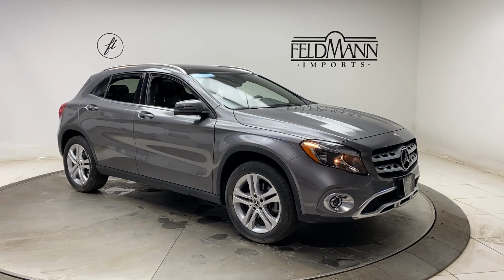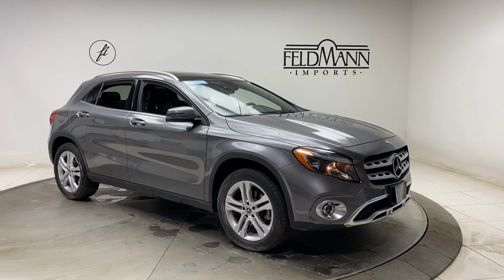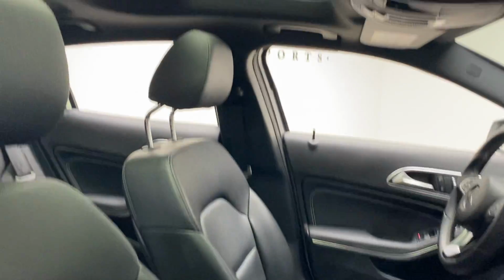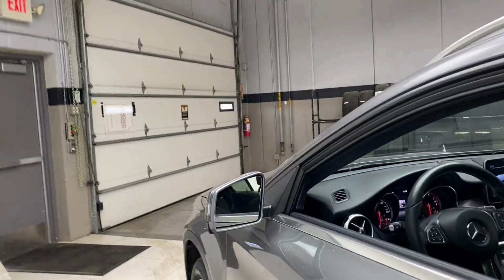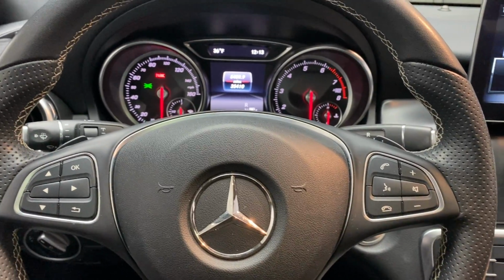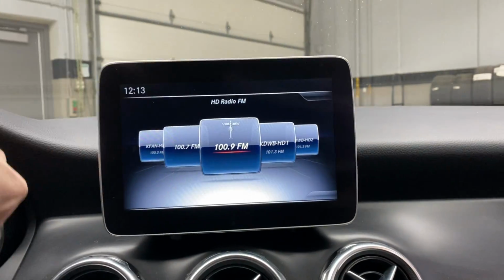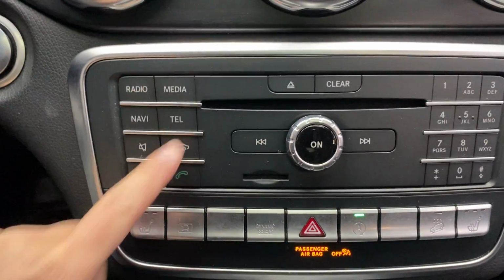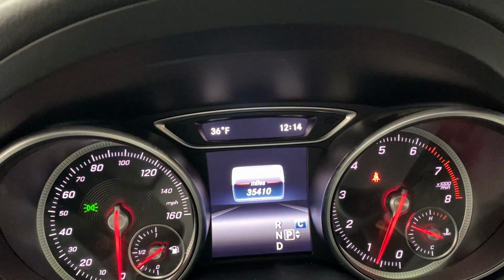2018 Mercedes-Benz GLA 250 4MATIC® - For Sale P13945